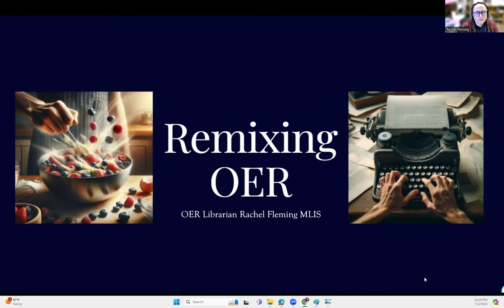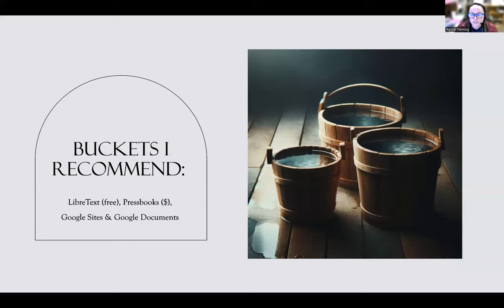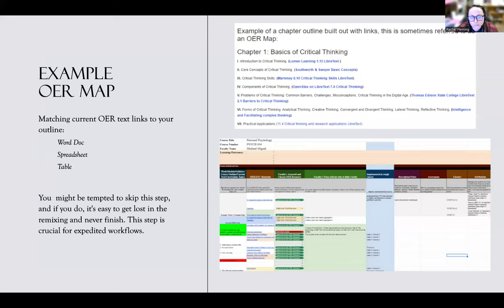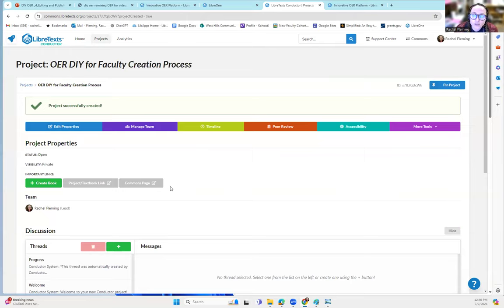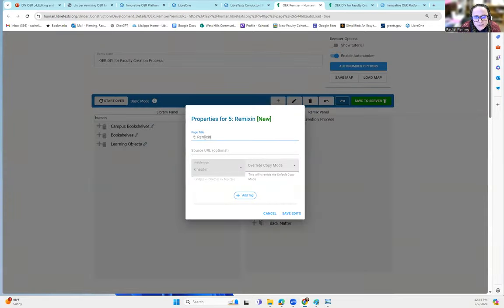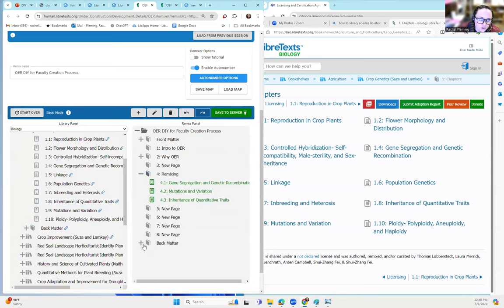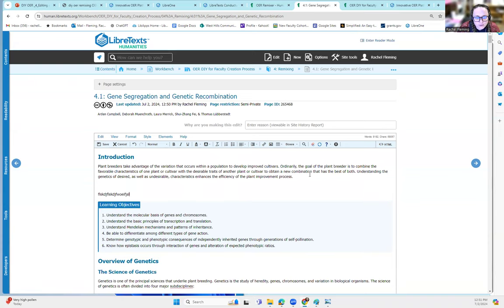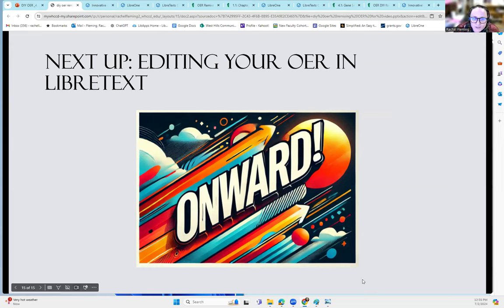Remixing OER: What is it, and how to start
Definition of "Remixing OER"
How to start "remixing" an OER in Libretext using your comprehensive Table of Contents (ToC).